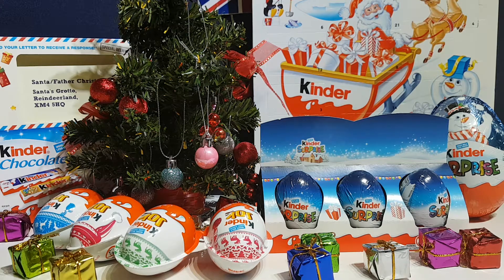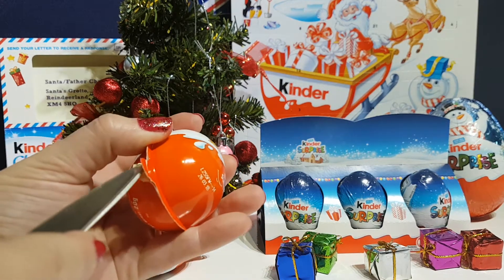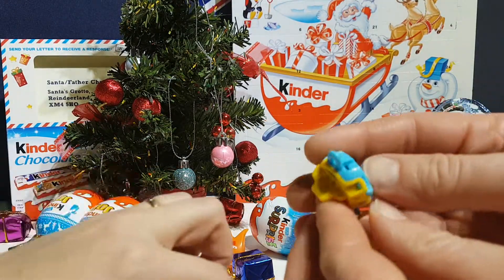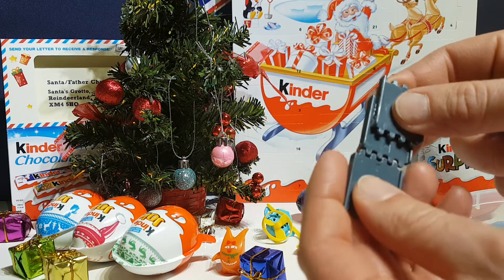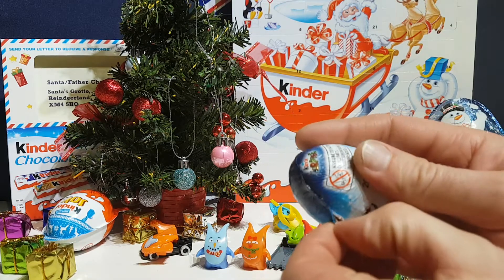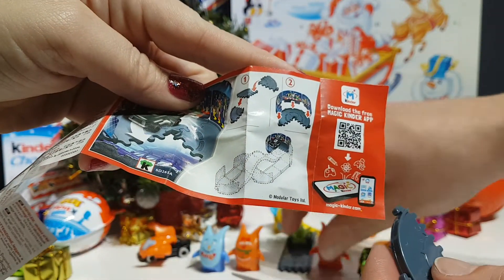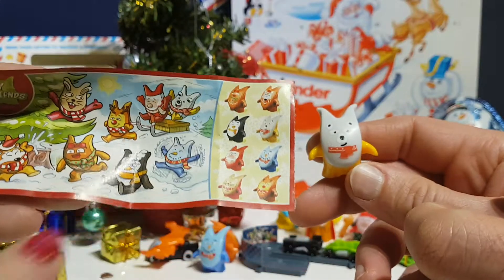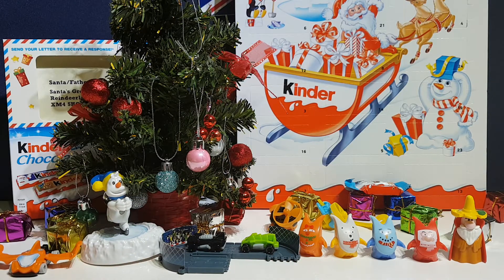Kinder Christmas! Advent Calendar Surprise Eggs Kinder Joy Kinder Bars and Letter to Santa pack Xmas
Its Kinder Christmas! So much tasty chocolate and cute xmas toys!

In this video we open lots of yummy chocolate eggs!
We have a big pack of 6 Christmas Kinder eggs, 4 Xmas coloured Kinder Joy eggs, an Advent Calendar, and very cute letter to Santa pack that comes with lots of tasty Kinder chocolate, and a HUGE Kinder surprise toy egg!

We had sooooo much chocolate by the end of this video lol :D

Which is your favourite toy from this video?